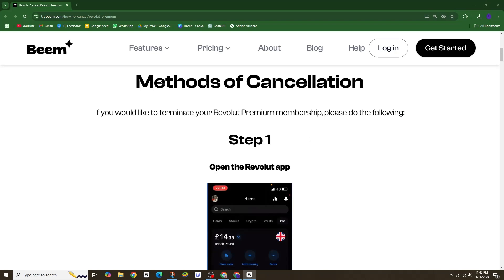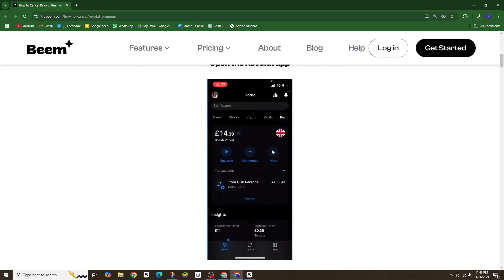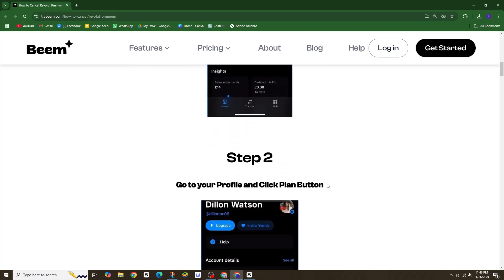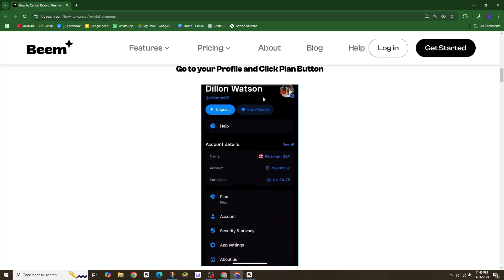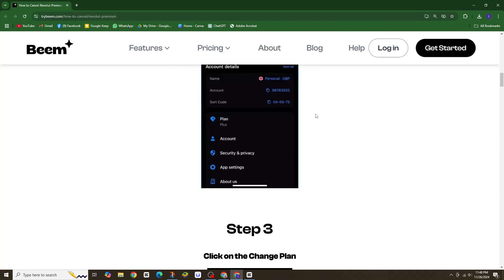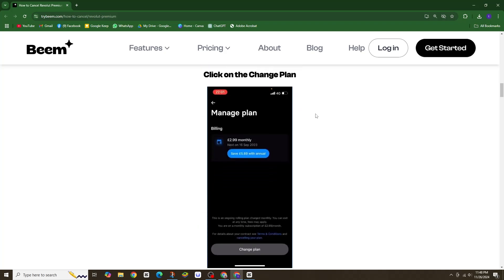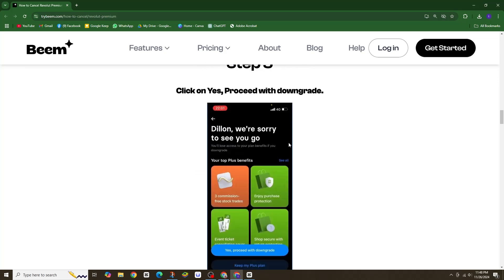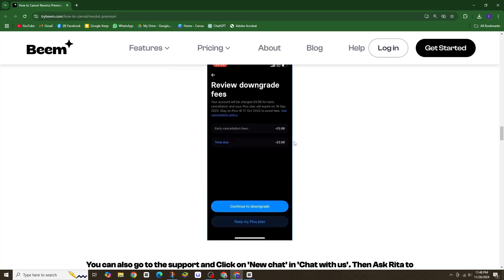How to Cancel Subscriptions on Revolut (Easy Guide)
Cancel your Revolut subscriptions quickly! 🏦🛑 Follow our easy guide to manage your subscriptions efficiently.